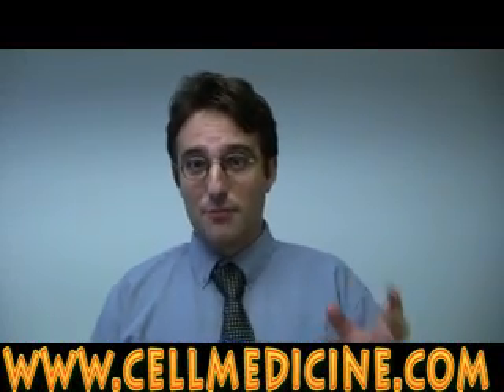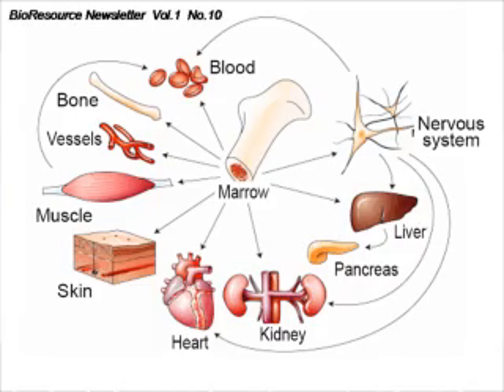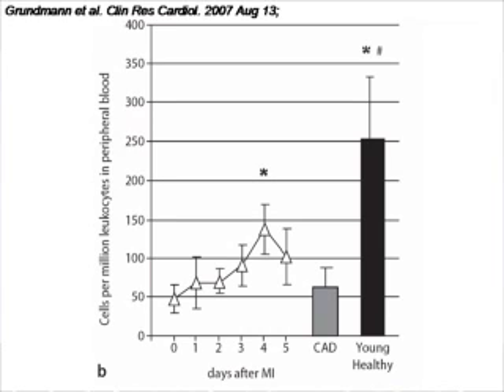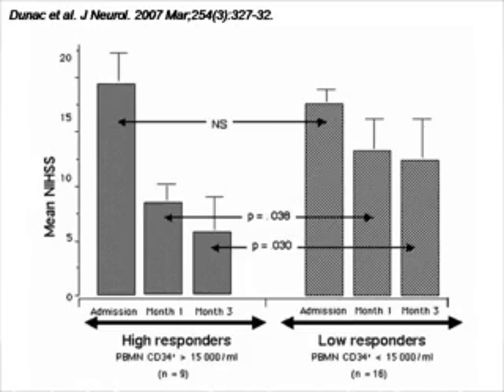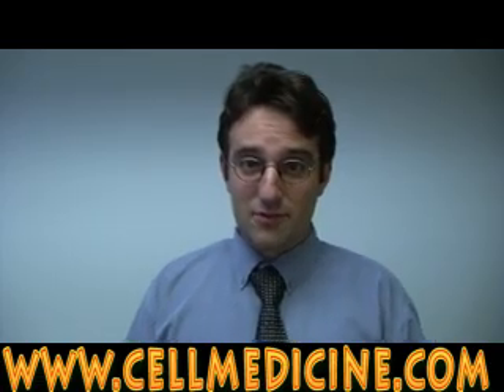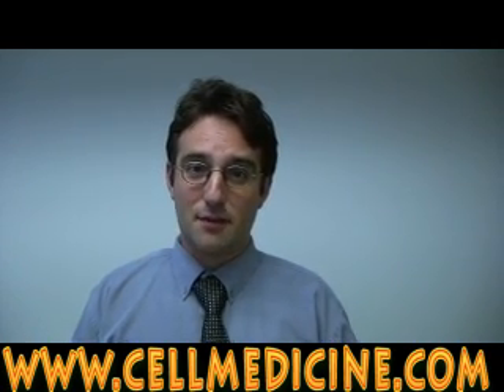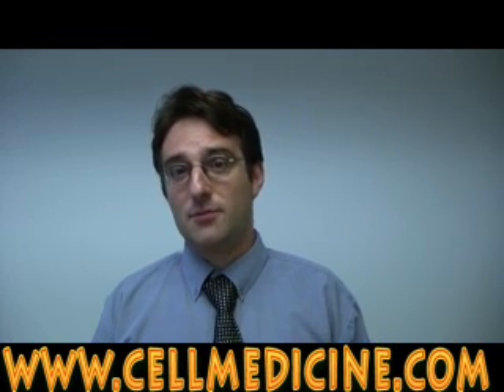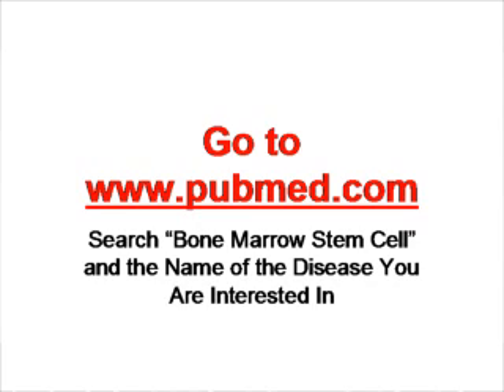Bone Marrow Stem Cells